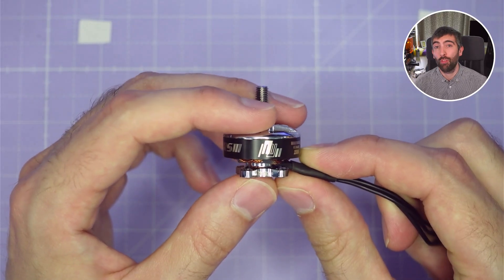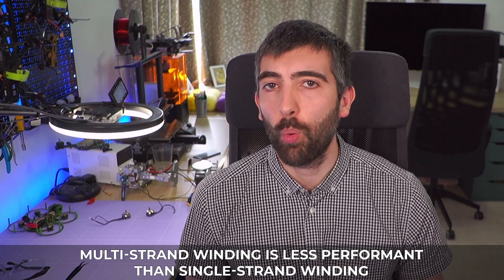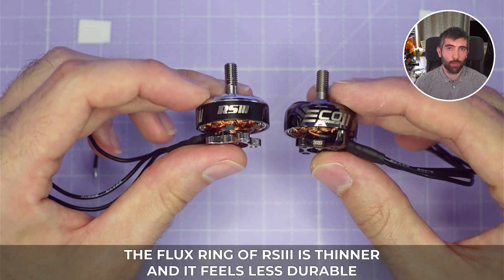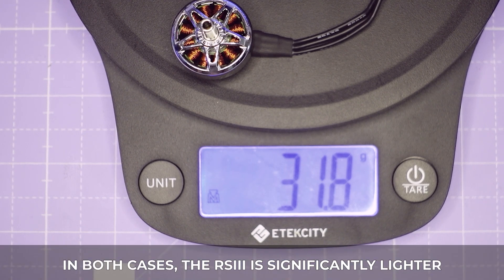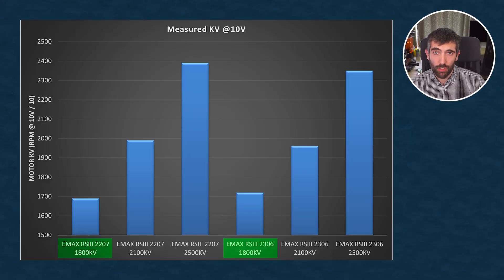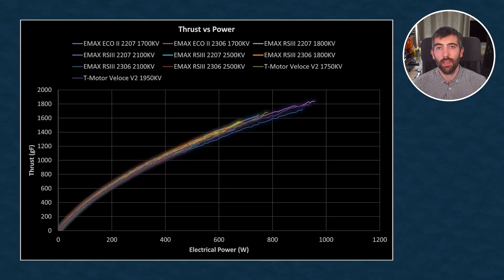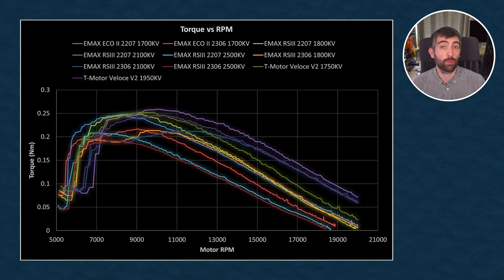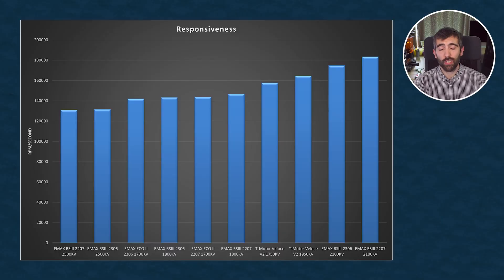Best Budget FPV Motor? EMAX RSIII Testing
Timestamps:

0:00 Intro
0:38 On the bench!
3:28 Sizes, KV, and Weight
4:33 Test Data KV
6:14 Thrust vs Throttle
7:30 Efficiency
8:22 Torque
9:39 Responsiveness
10:17 Thermal Imaging Single vs Multi-strand
11:30 Conclusions